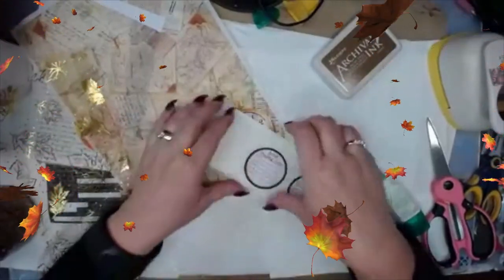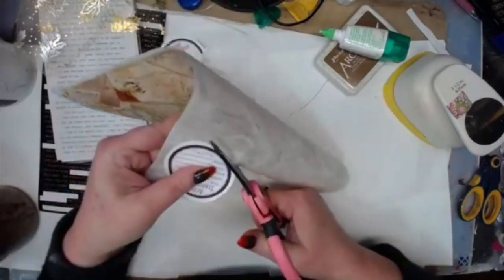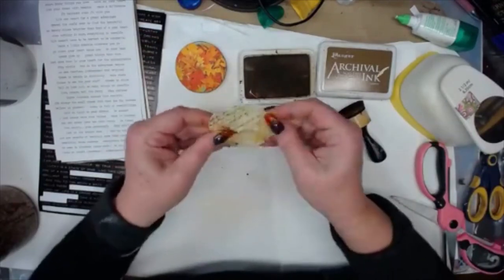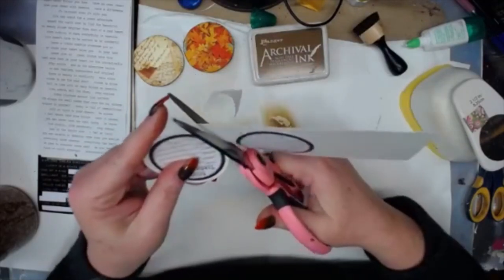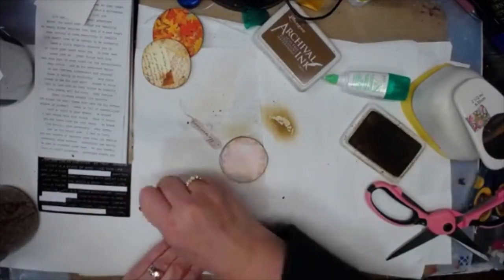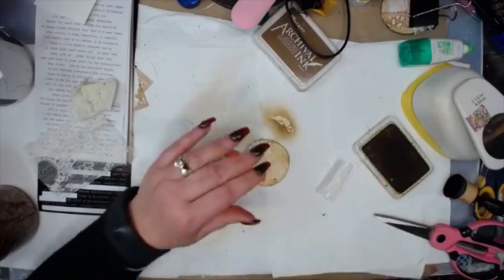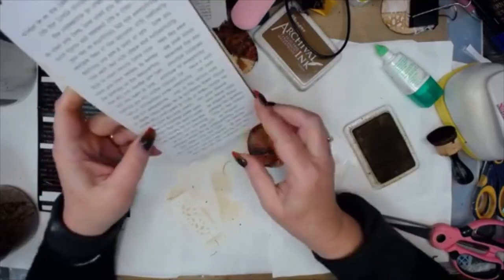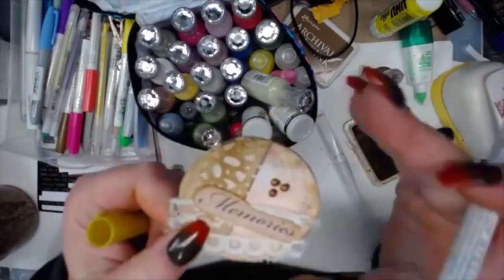ATCoins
Making ATCoins from scratch...

I would love to hear about your ATCoins!! Comment and like if you enjoyed this video!!

All rights of the free kits, downloads, photos, videos, etc belong to the content creator.